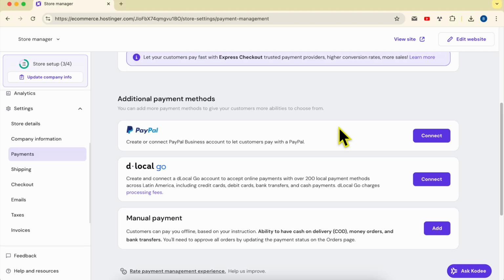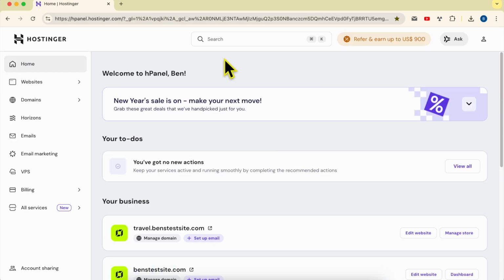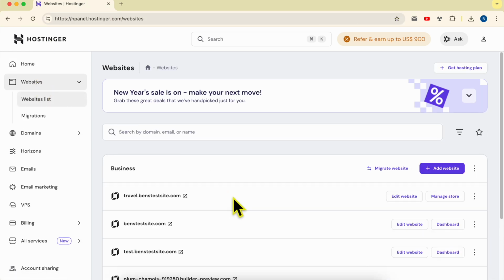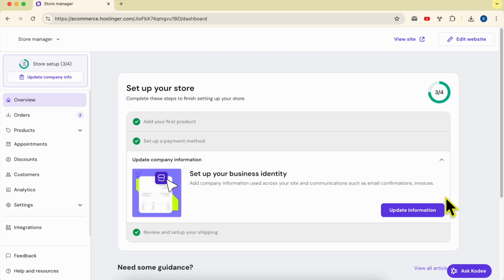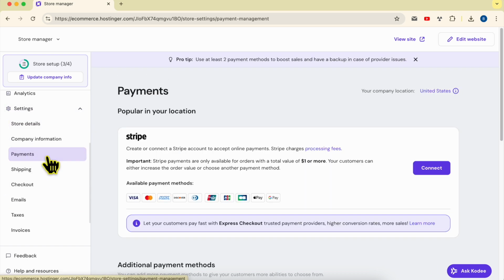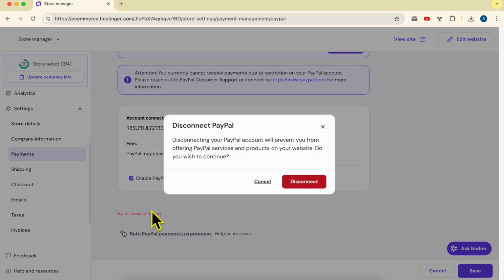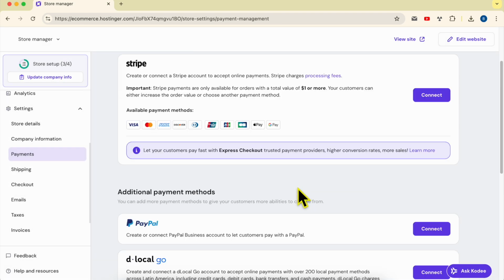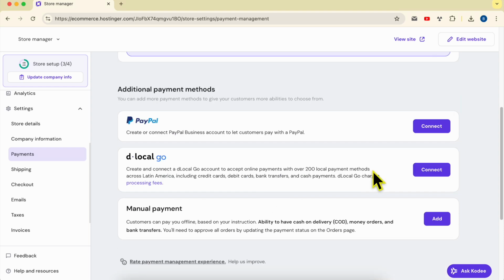Remove PayPal from Your Hostinger Online Store – Full Tutorial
Learn how to remove PayPal payments in Hostinger Website Builder quickly and easily. In this step-by-step tutorial, I’ll show you exactly how to remove PayPal payments in Hostinger Website Builder so you can control the payment methods available in your online store.

If you’re looking for how to remove PayPal payments in Hostinger Website Builder, this guide walks you through the entire process inside your Hostinger hPanel. You’ll see how to access your store settings, navigate to the payments section, and disconnect PayPal as an active payment method.

We’ll go through the Hostinger dashboard, open your website, manage your store settings, and disable PayPal under the payment methods section.

This Hostinger tutorial is perfect for beginners who want to manage their online store payments, improve checkout options, or simply remove PayPal as a payment gateway. Whether you're running a small business, dropshipping store, or personal ecommerce website, this video will help you take full control of your payment settings.

By the end, you’ll know exactly how to remove PayPal payments in Hostinger Website Builder and confirm that PayPal is fully disconnected from your store.